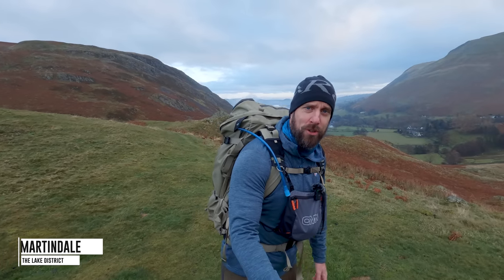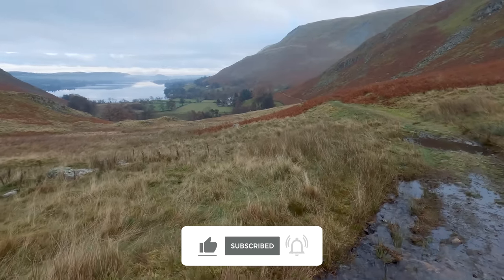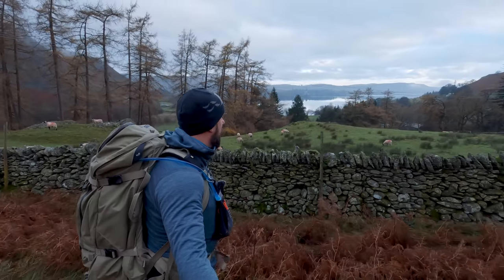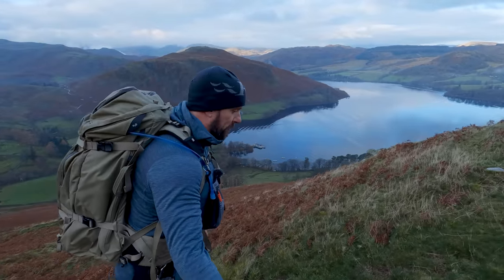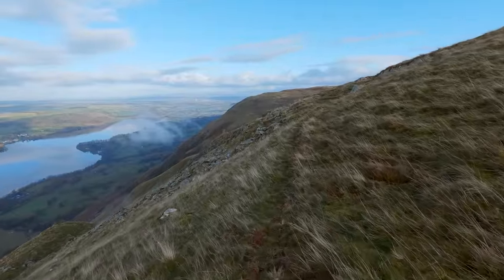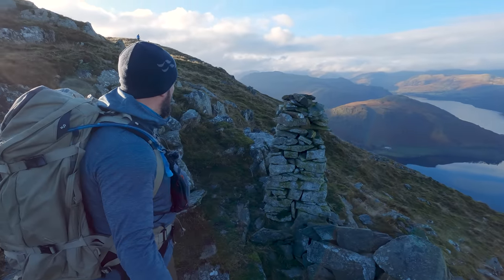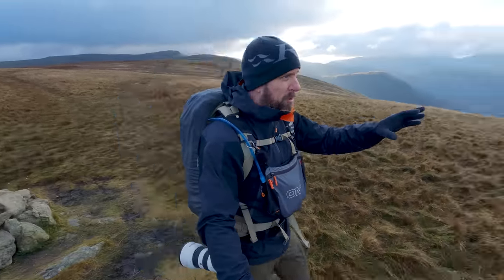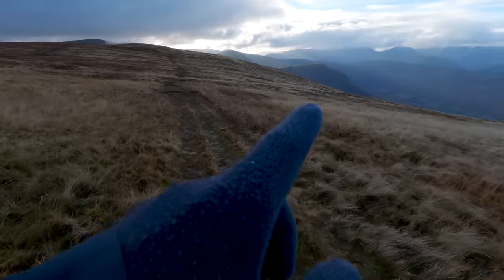Photographer LOSES HIS MIND when he sees this view / Fusedale Round / S2-Ep2 Hiking the Wainwrights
Hiking the Wainwrights - Season 2: Far Eastern Fells - Episode 2. The Fusedale Round, The Lake District

Back in the stunning valley of Martindale but this time tackling a circular walk that takes in the Roman Road that eventually leads to High Street and one of the weirdest named hills in the Lake District!

/// ROUTE DETAILS ///

Start: Martindale (Grid Ref: NY 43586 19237)
Distance:  12.2 km / 7.6 miles
Total ascent: 747 m / 2451 ft
Exertion: 3/5
Technical difficulty: 1/5
Wainwrights bagged: 5 - Bonscale Pike, Arthur's Pike, Loadpot Hill, Wether Hill, Steel Knotts

OS map of this route - Get the brilliant OS app to follow along